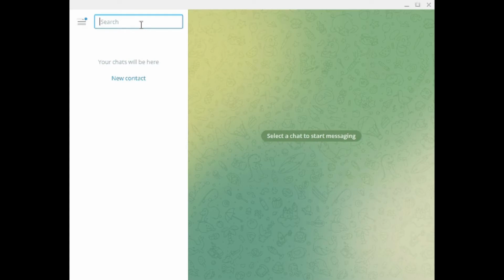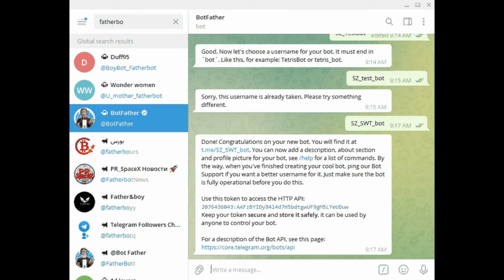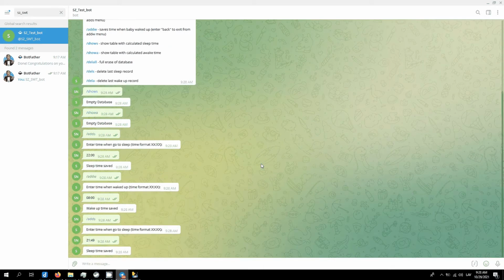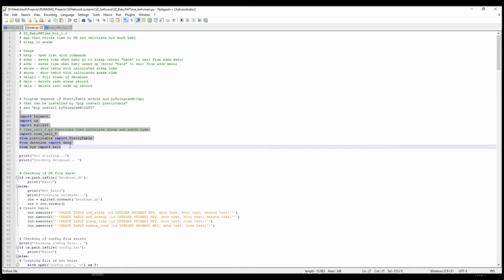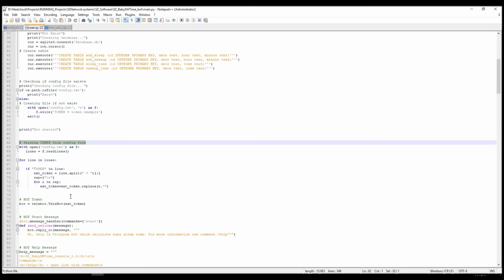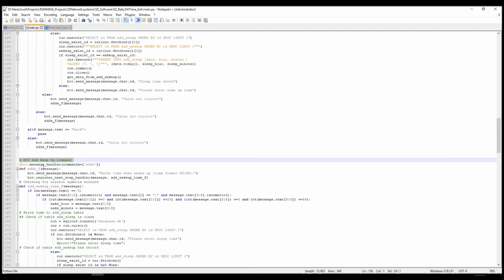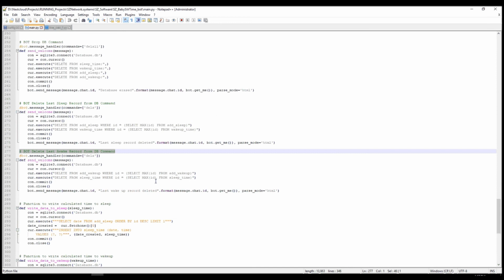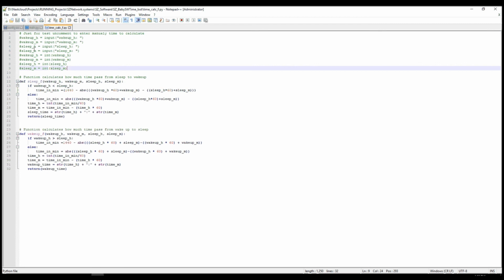SZ BabySWTime_bot echo telegram bot written on python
This is small self hosted Telegram Bot written on python to save baby sleep and awake time. Based on python app SZ_BabySWTime. For time saving uses SQLite database.

Main function is to add time when baby go to sleep and when wake up. For simple use i decide to use Telegram.